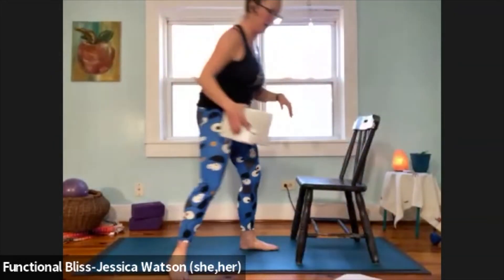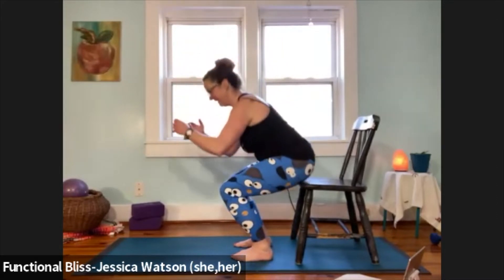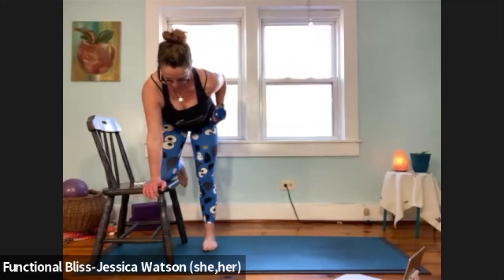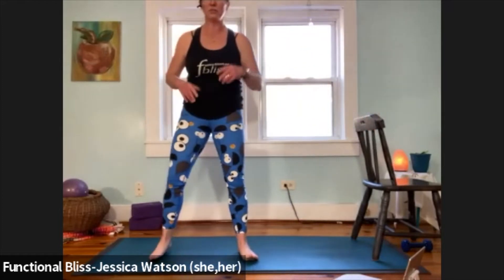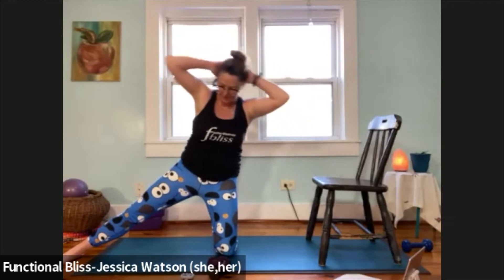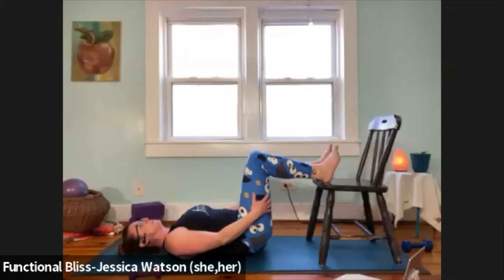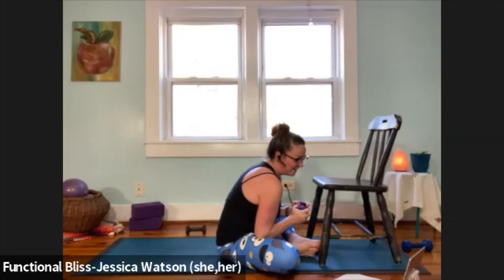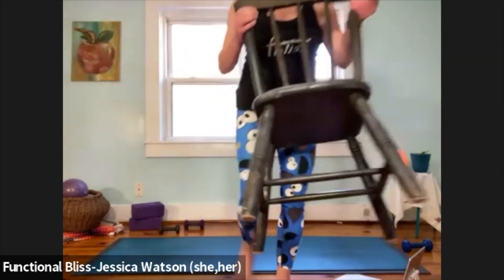Mix It Up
Live recorded class for Functional Bliss students. Core and functional fitness exercises using hand weights and a chair.